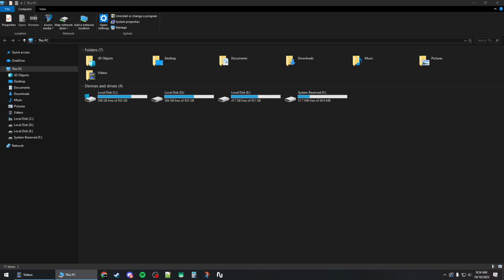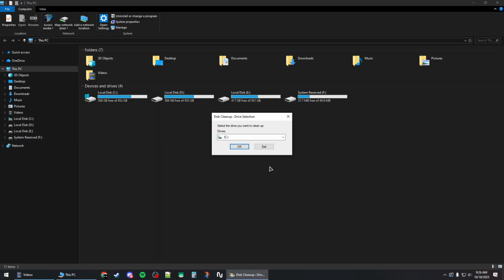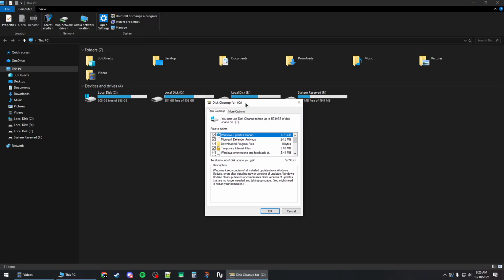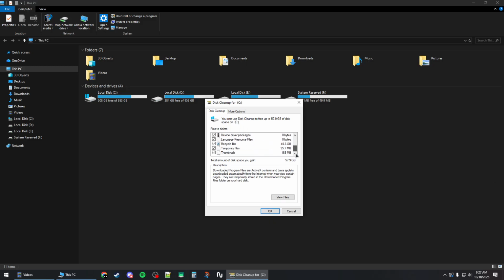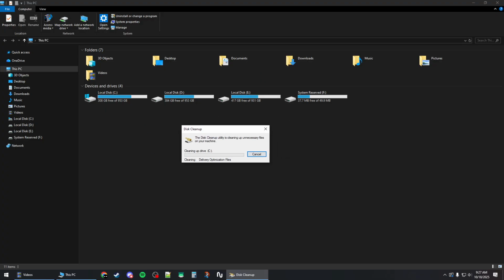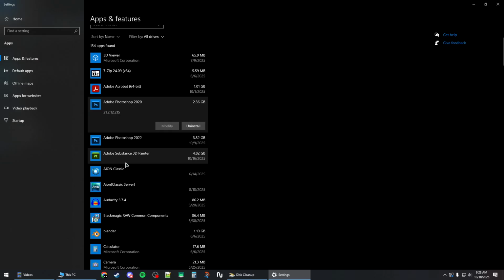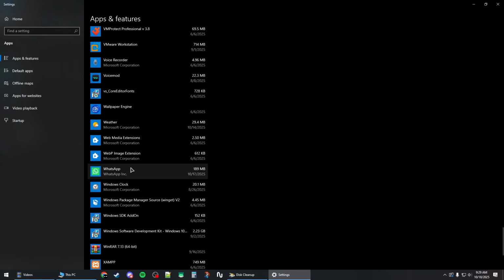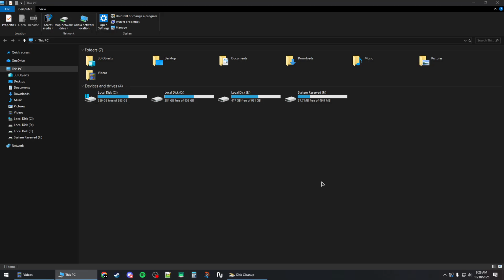How To Fix C Drive Full Problem In Windows 10/11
Is your C drive full and Windows running slow? This step-by-step guide shows you the fastest and safest ways to free up gigabytes of space on your Windows 10 or 11 PC. Learn how to use Disk Cleanup, Storage Sense, uninstall large programs, move files, and disable hibernation to fix low disk space warnings for good. No technical skills required!